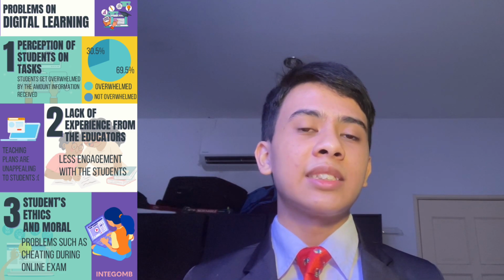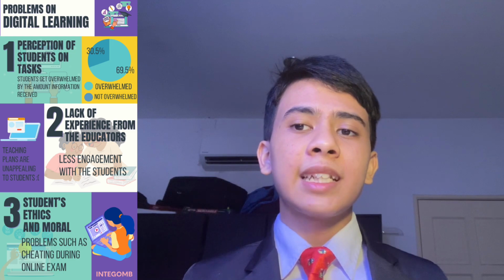INTEGOMB-EDUCATION | YOU-LEAD | STAR CONFEX 5TH EDITION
YouLead is an e-conference where representatives and delegates from highly recognised schools gather and discuss about ideas for the betterment of the future.
let us watch the presentation from SBP Integrasi Gombak on Education